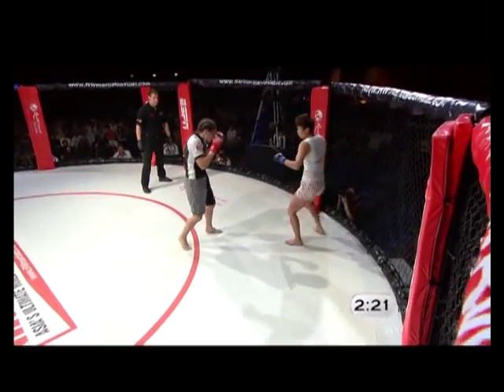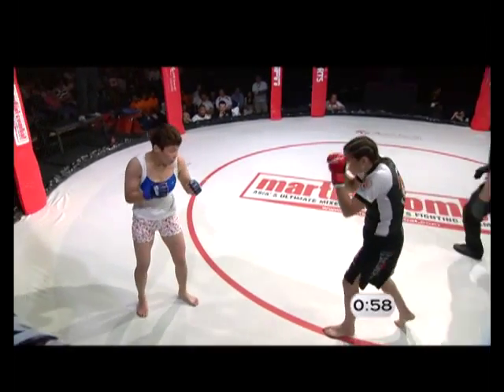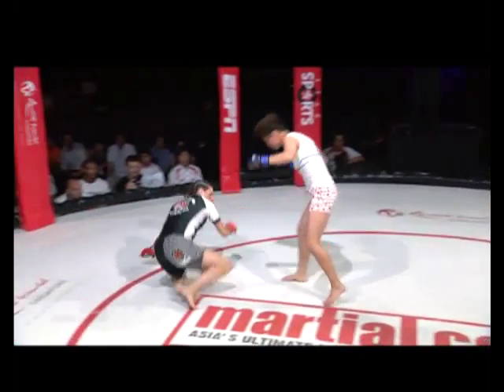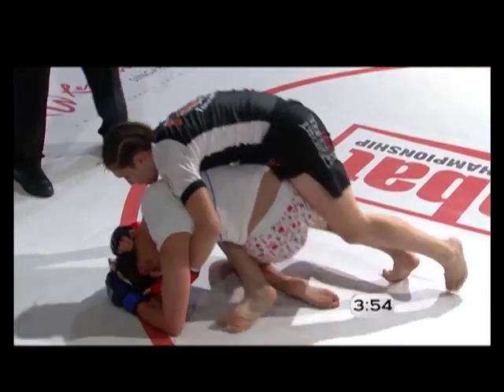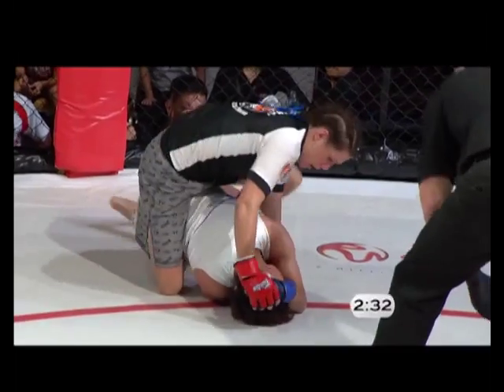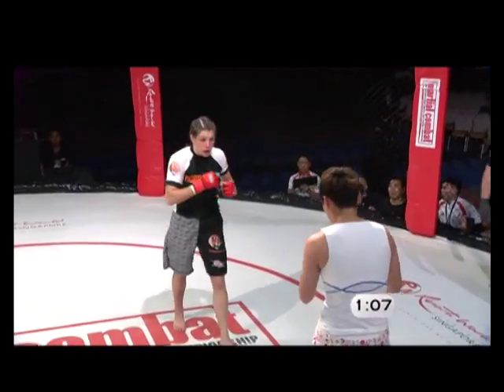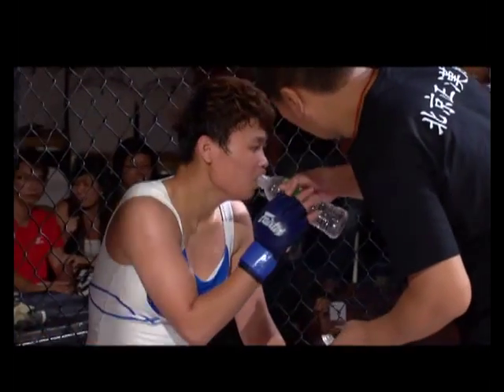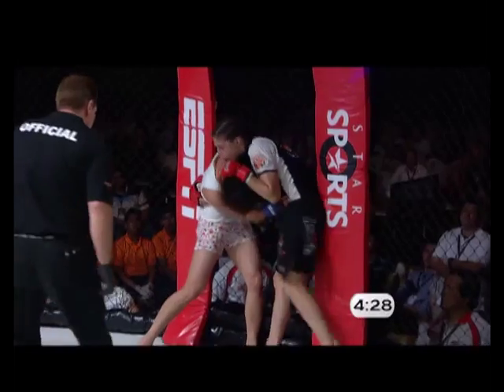Martial Combat 5 Fight 4 Claire Haigh Vs Sun Jiau Part 2